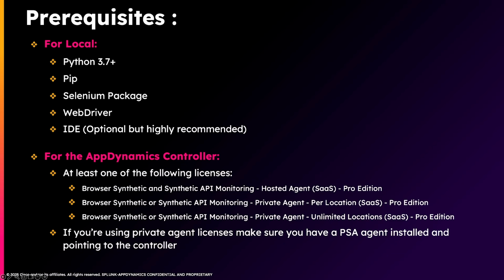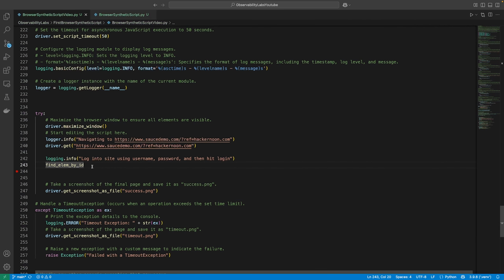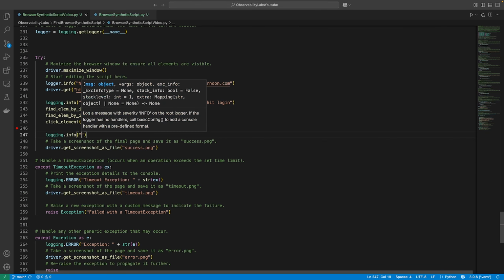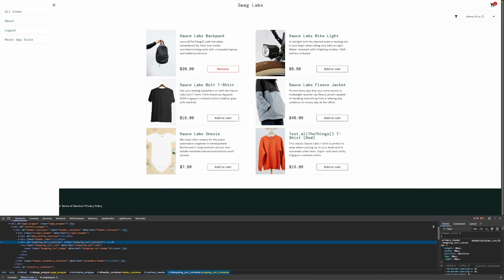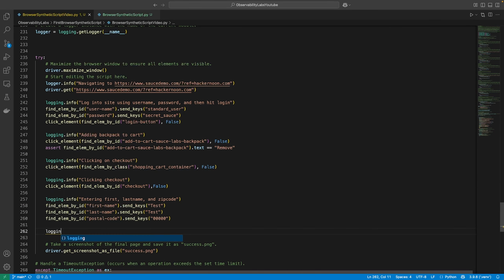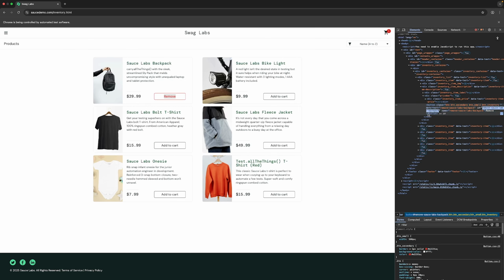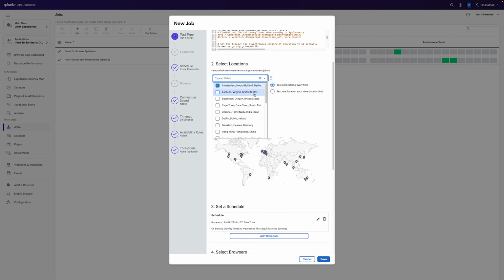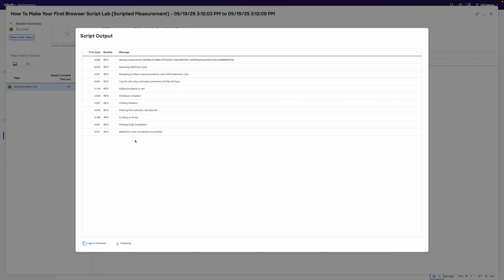Follow Along Labs - How to create you first browser synthetic monitoring script for AppDynamics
Follow along as a Cisco Customer Success Engineer provides step-by-step instructions on how to create your first browser synthetic monitoring script.

This video is part of a playlist, with multiple videos being added over time to guide you through the progression of synthetic monitoring labs.

Links to Related Docs